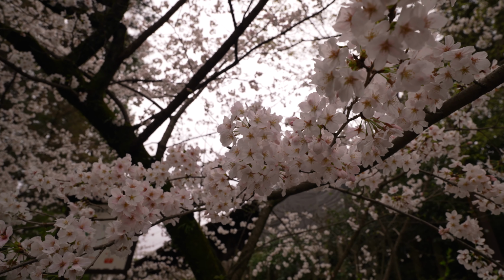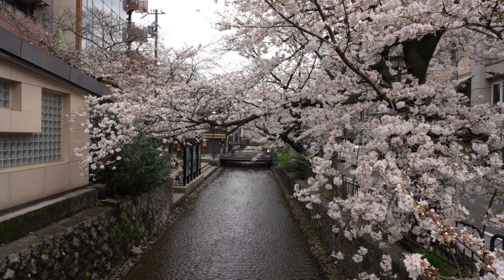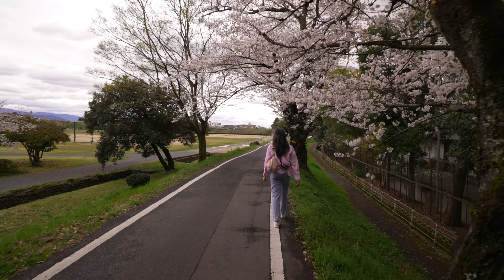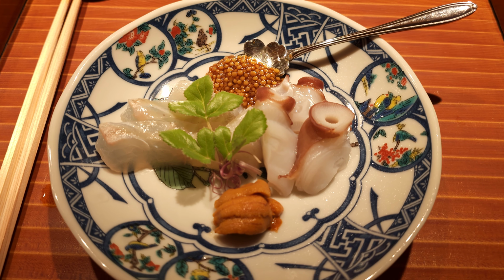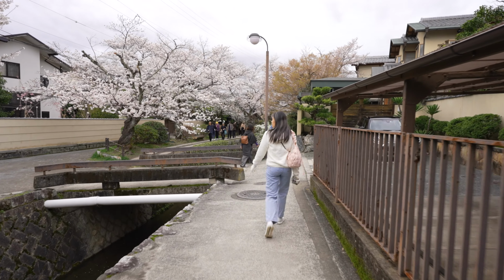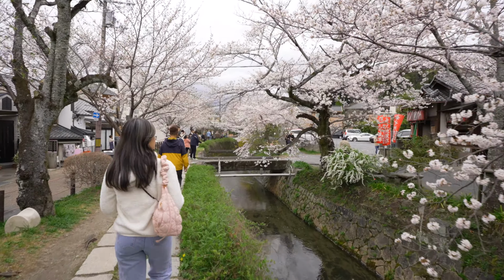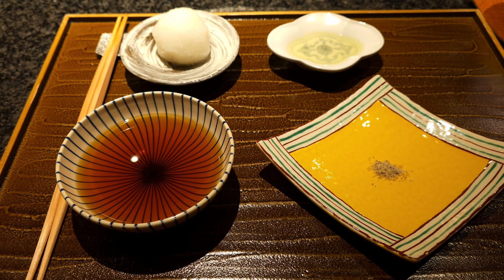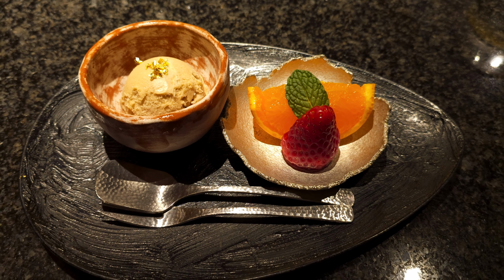Kyoto Cherry Blossom 2023 Vlog - Arashiyama Sakura Kaiseki, Gion Fuji Tempura Omakase